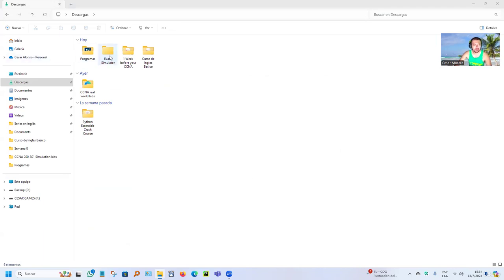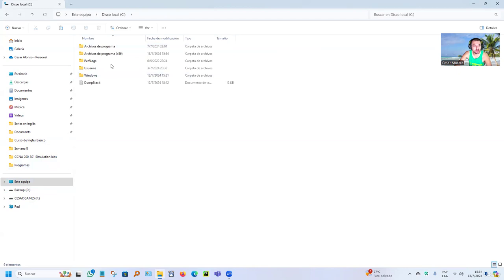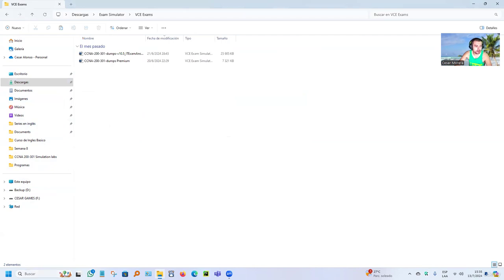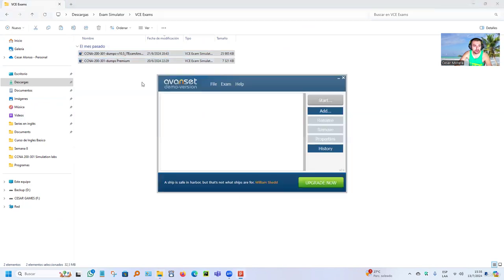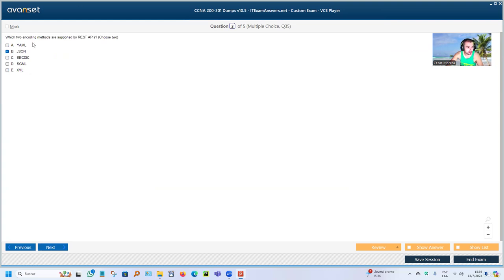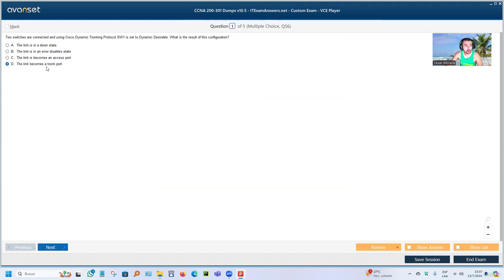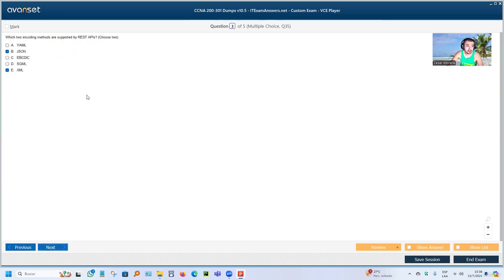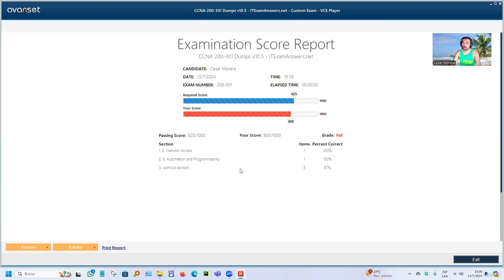2 VCE exam simulator installation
2 VCE exam simulator installation